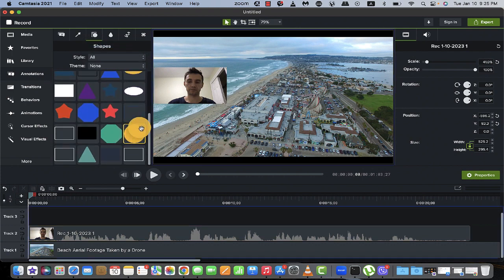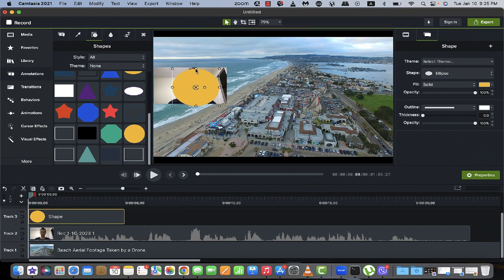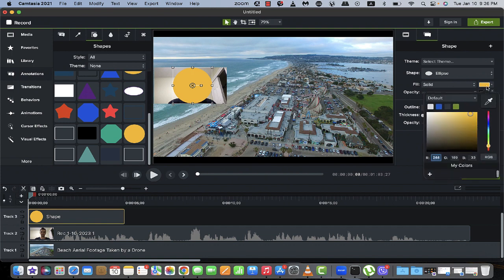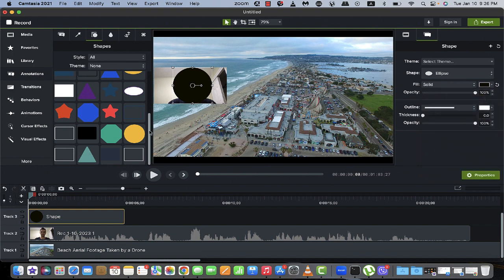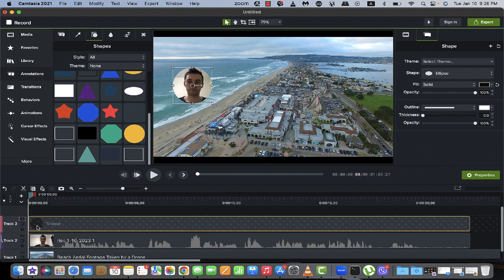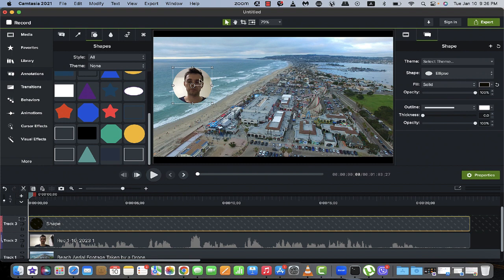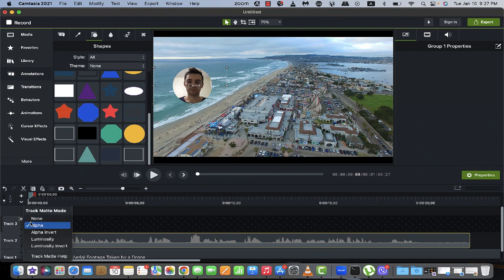How to Make Circle Face Video Camtasia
Camtasia 2021 Create a Circle Video using Mask Tool,
Camtasia 2020 How to Get Circular Video Instead of Rectangle,
How do I crop a video in circle in Camtasia studio,
Camtasia Round Face Editing youtube,
Camtasia Round Face Editing,
How to Create a Circular Video in Camtasia /Talking Head,
How to make a round 'picture in picture' using Camtasia,